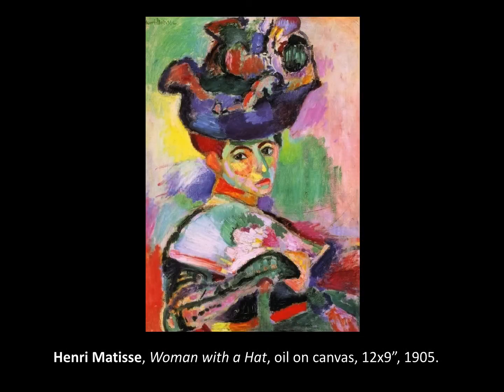Practice Flipped Lesson: Expressive Color